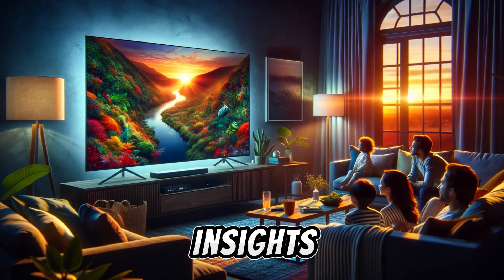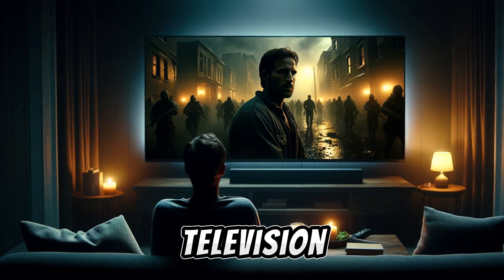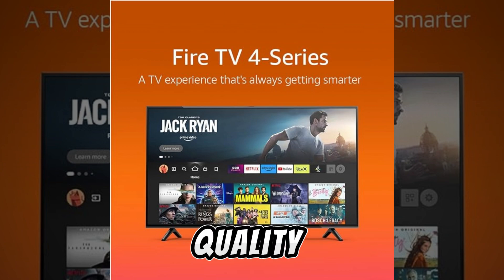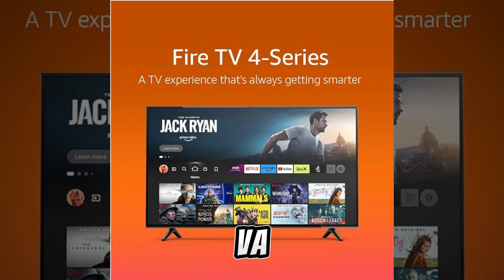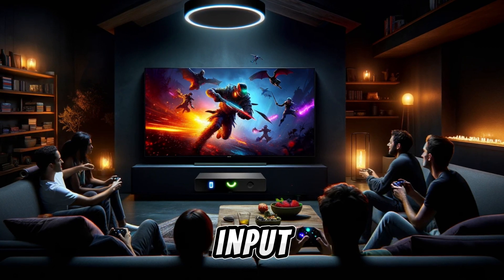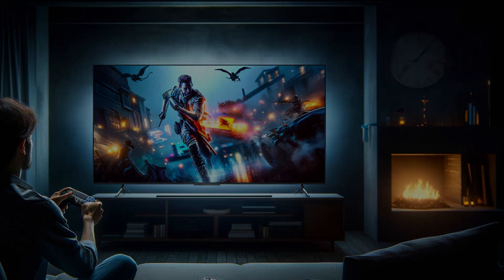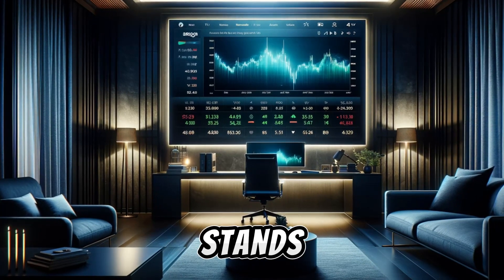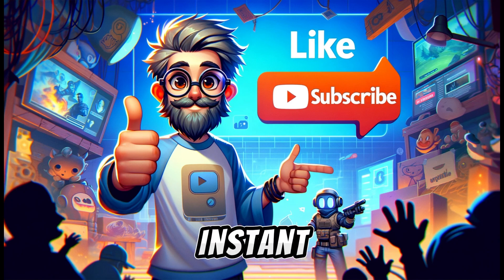Amazon Fire TV 50 4 Series Review | Is this the best TV? Affordable Smart TV Tech Review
Check on Amazon

📺 Unveil the future of 4K entertainment with the Amazon Fire TV 50" 4-Series UHD smart TV.

💬 Have thoughts on the Amazon Fire TV or home entertainment setups? We're eager to read your comments below.

🌟 Follow our social channels for more in-depth reviews and join the Instant Tech Insights community. Let's discover the next generation of home entertainment together!